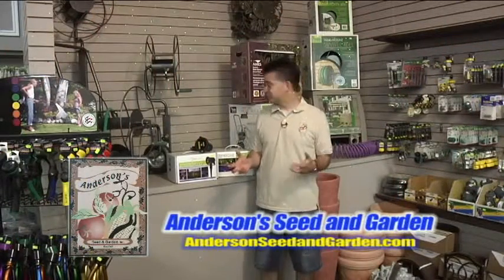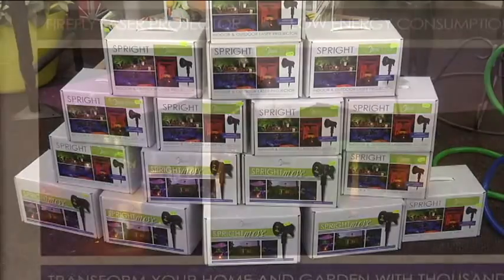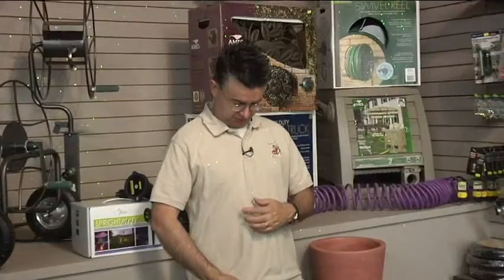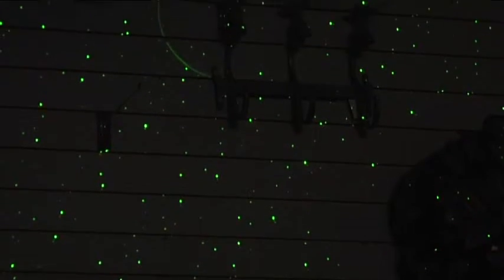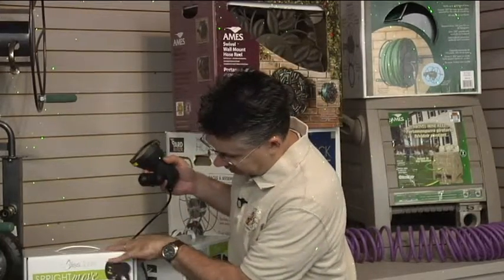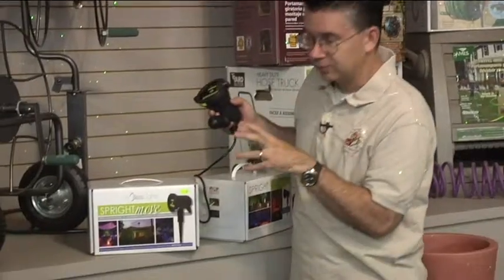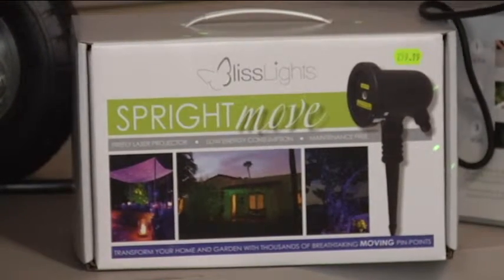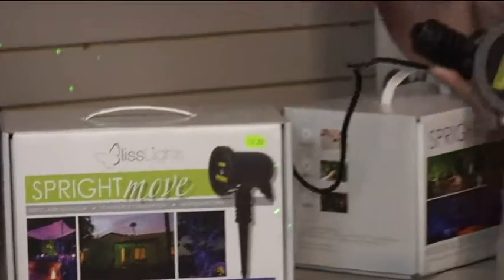Anderson's Seed & Garden – Mark teaches about lazer lights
These lazer lights create a high tech light show anywhere in seconds. They're great for any season.